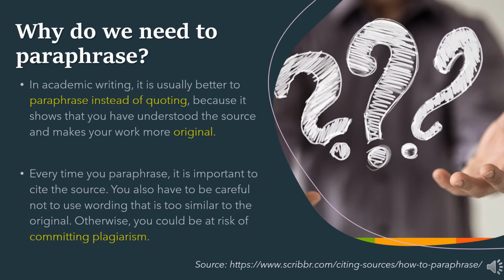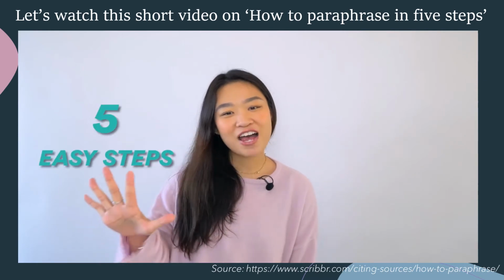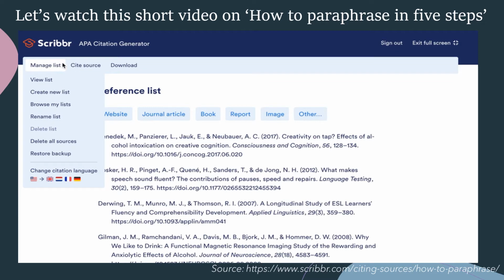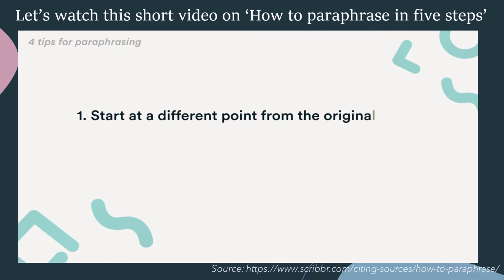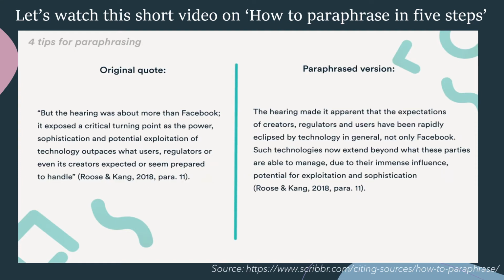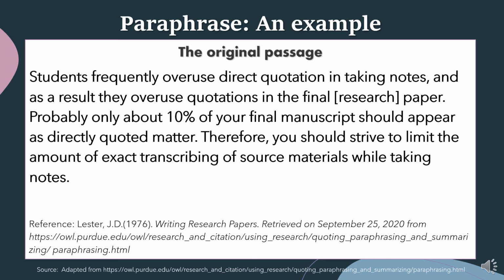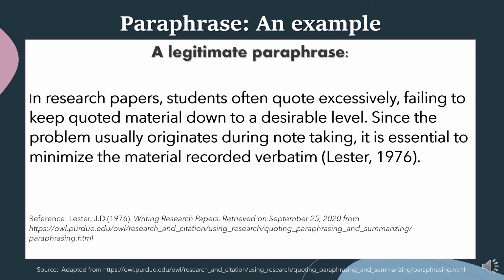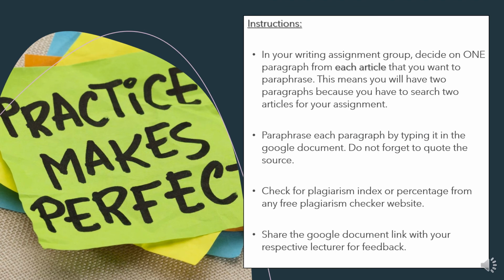WE013: WRITING - PARAPHRASE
Hi there.

In this video, you will learn how to paraphrase.

These are some of the websites which you can go to for further information or practice.